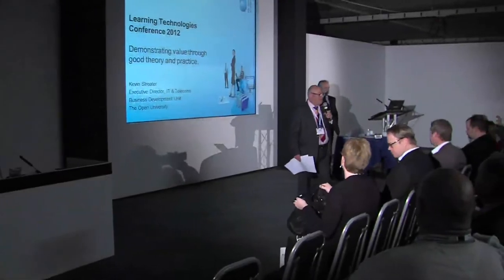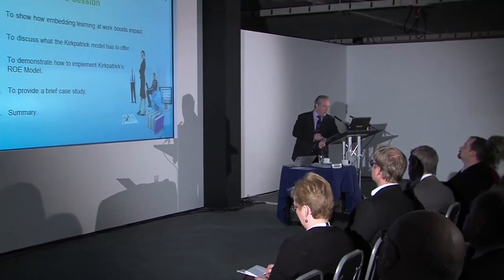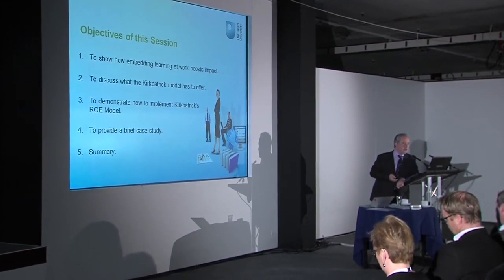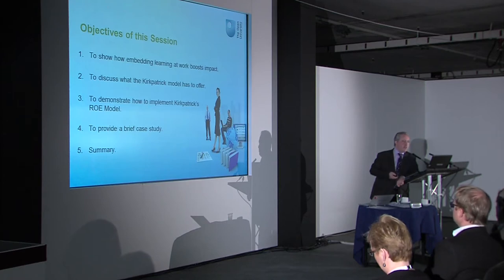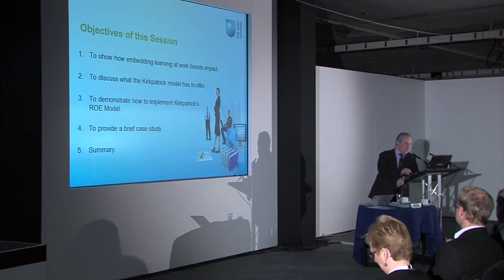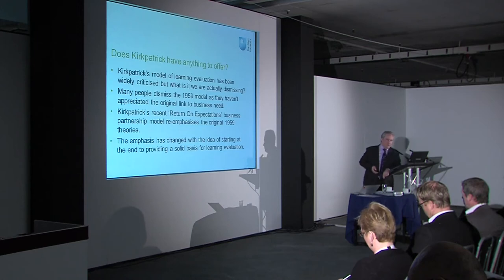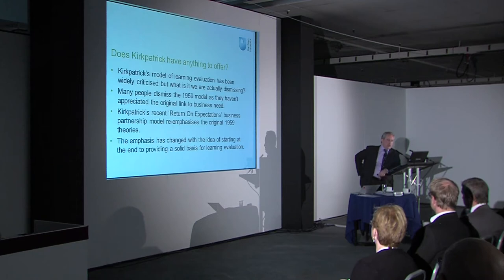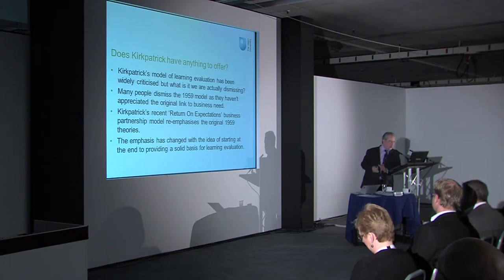Learning Technologies 2012 - Kevin Streater - Demonstrating value through good theory and practice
If you want to know whether your learning has achieved its goal, you need to evaluate it -- but how? The Open University uses a blend of methods based loosely on Kirkpatrick's recent 'ROE' business partnership model (which turns the original 1959 theories on their head) and research from Josh Bersin and Robert Brinkerhoff about the workplace learning environment. In this presentation Kevin Streater describes how this methodology has been robustly tested over a 9 year period and how it enables students' employers to understand the impact of their learning. • What the Kirkpatrick model has to offer • How embedding learning at work boosts its impact • The crucial role of environment, line managers and teams • Enriching quantative data with qualitative anecdote • Predictors of whether learning is likely to be effective